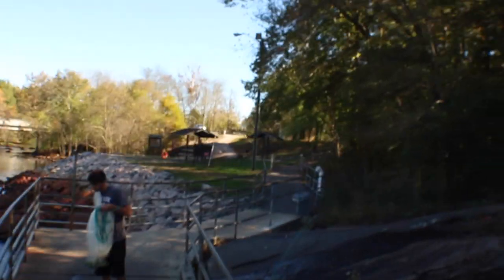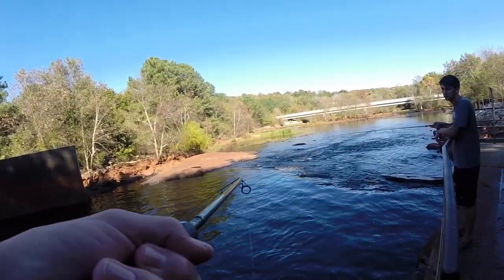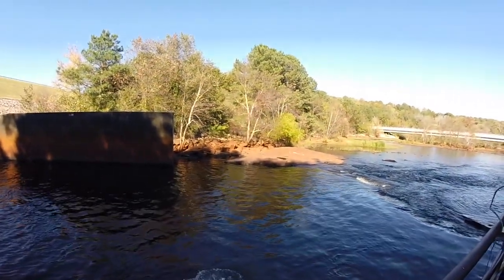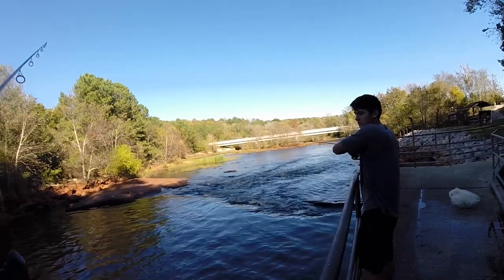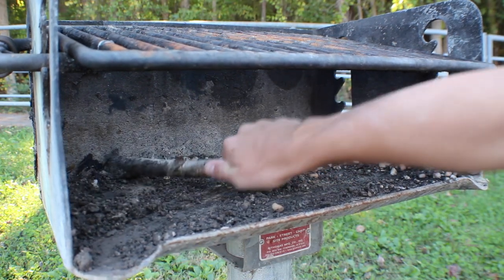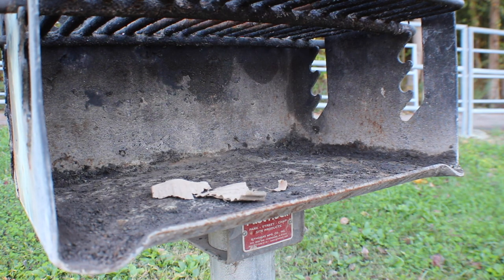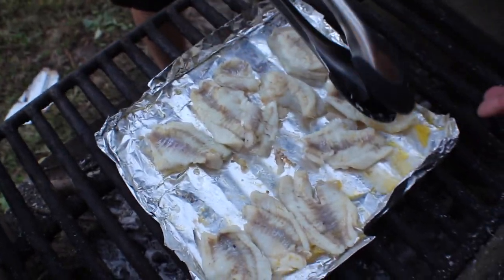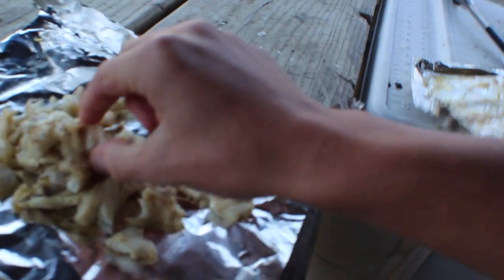Catch And Cook At The River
we go to the river and do a catch and cook with white perch!!

                                     Duane's Custom Baits Website

                                           Ardent website